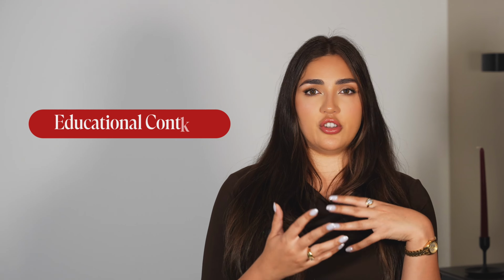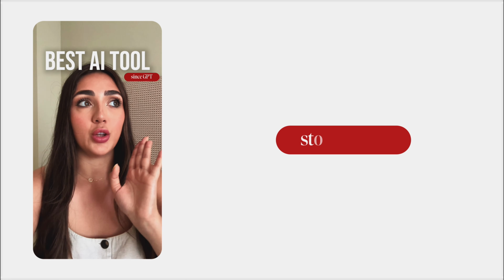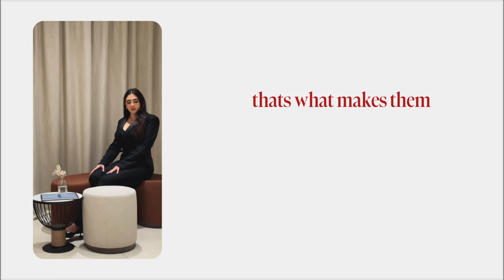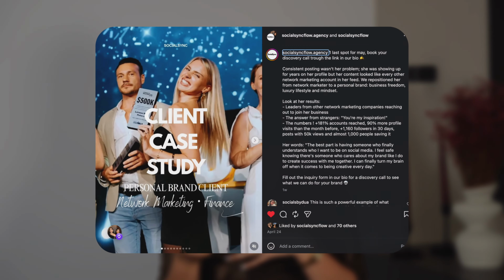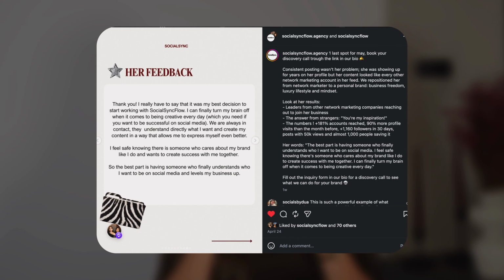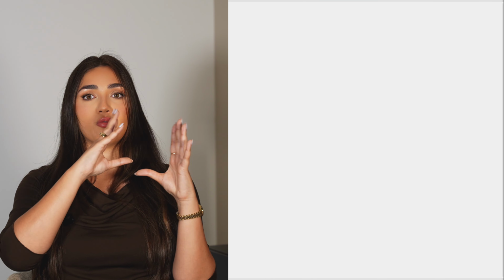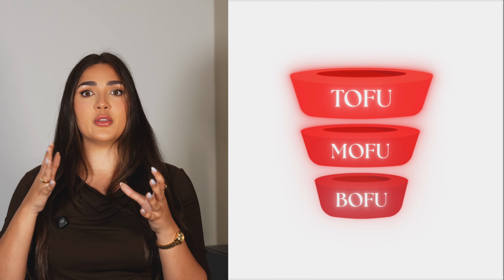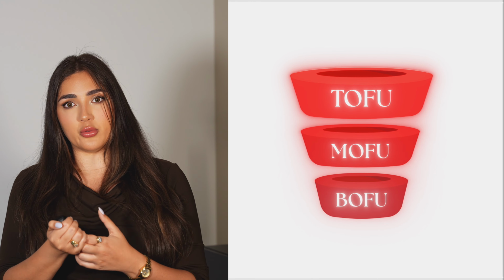Give Me 10 Minutes and I'll Show You How to Turn Instagram Followers Into Clients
You want an entire social media team working on your business - for just $19/month? 🛎️

Transform your Instagram from a random posting into a predictable revenue engine using our funnel framework. This is the exact system we use to grow accounts to millions of views and convert followers into paying clients.

Chapters ✨
0:00 Why Your Instagram Funnel Is Broken (And How to Fix It)
1:45 The The 3 Stages That Drive Sales
4:20 How to Create Viral Awareness Posts (70% of Your Weekly Content)
7:15 Content Strategy & Building Trust Through Stories
10:30 From Awareness to Actual Sales
13:45 Distribute Posts for Maximum Growth
16:20 Turn your Instagram into a Sales Machine
18:50 Common Funnel Mistakes (What's Breaking Your Growth Right Now)
21:10 Your 90-Day Implementation Plan

Ready to grow & monetize your brand?  Our signature program The 90 Day Growth Engine™️

📥 Free Resources
Growth to Sales Guide — the exact framework to turn your content into Followers → Buyers

Instagram SocialSyncFlow → /socialsyncflow